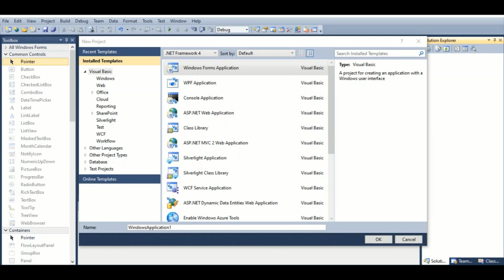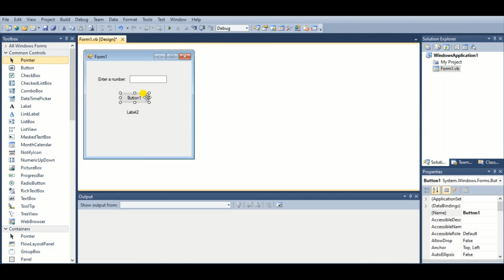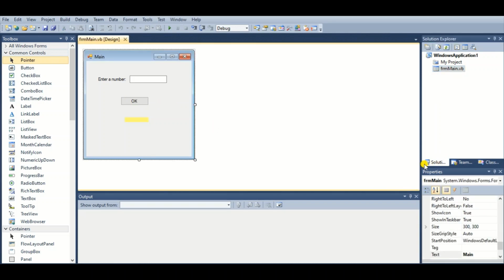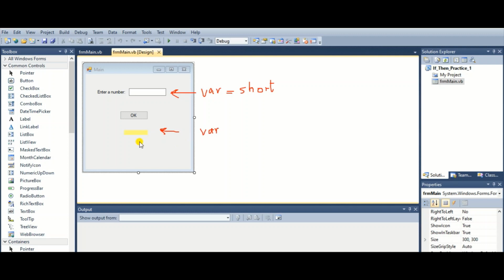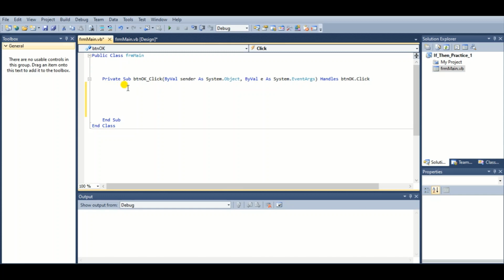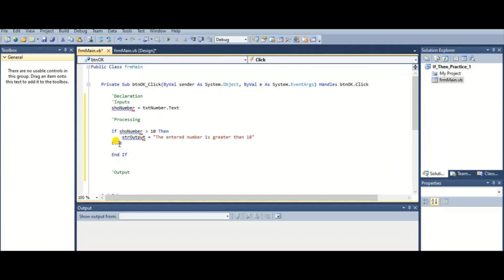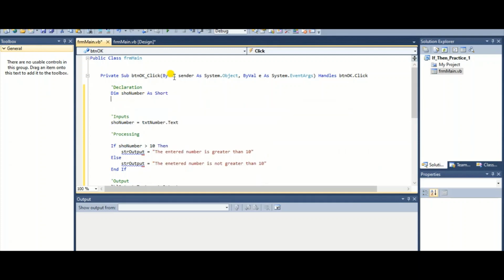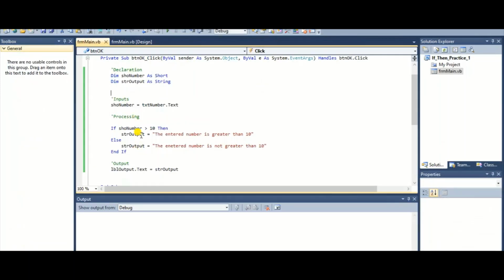Visual Basic Decision Structure IF Conditions Practical Example 1